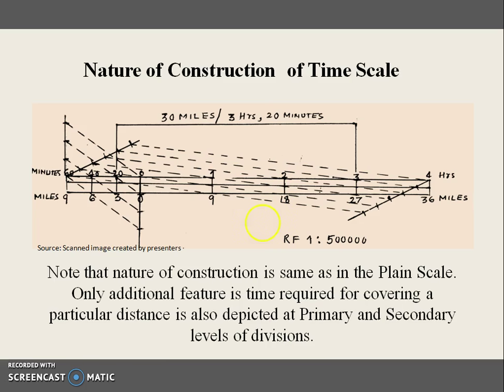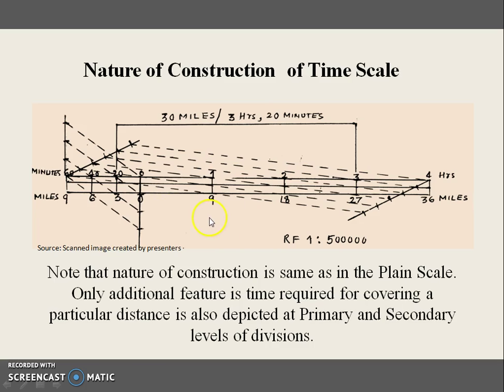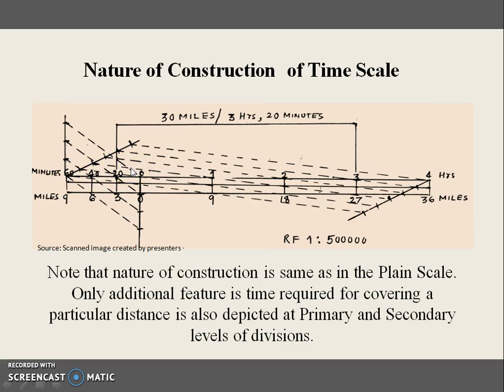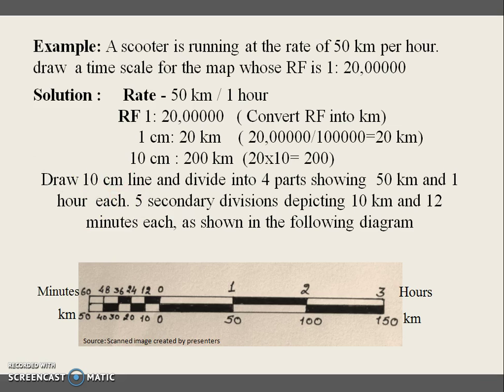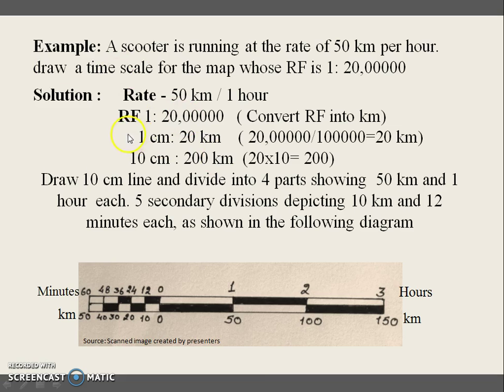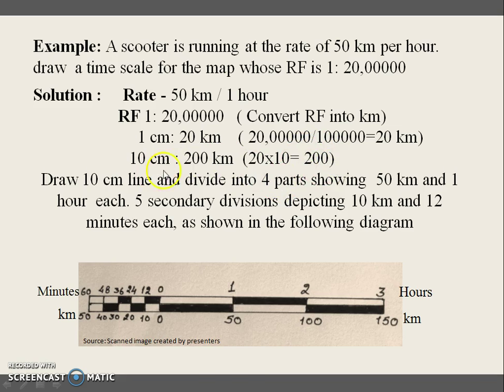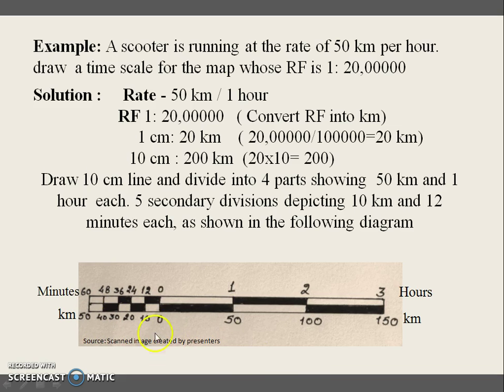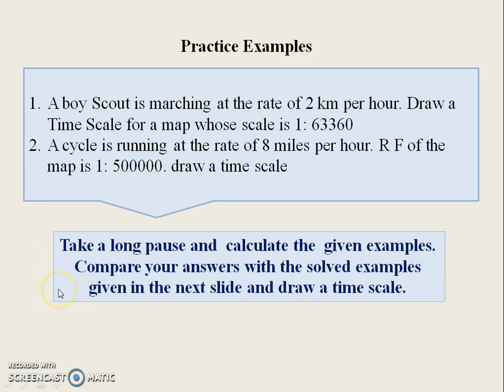Maps and Scales - Lesson 6